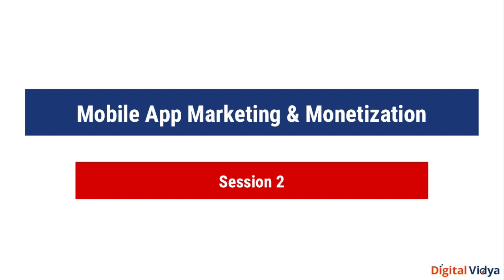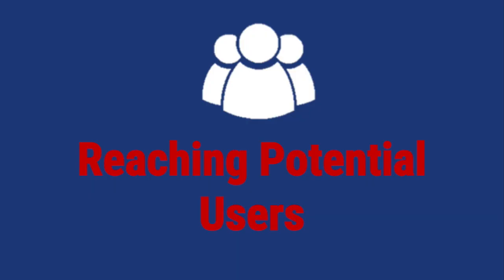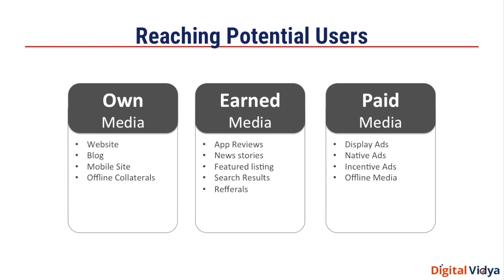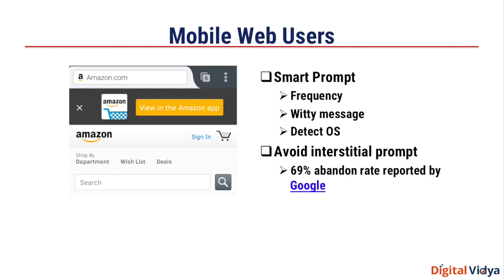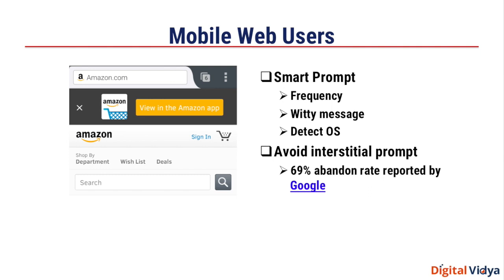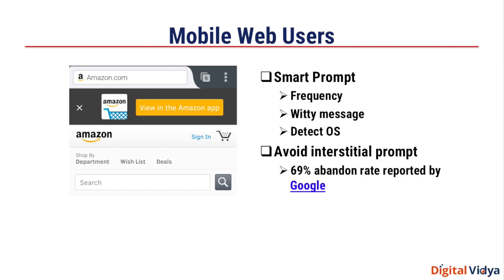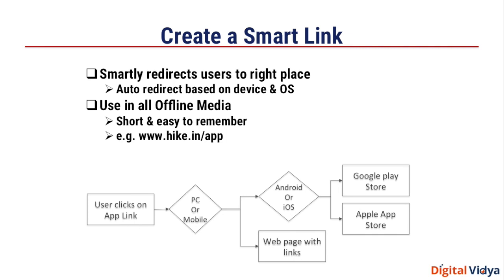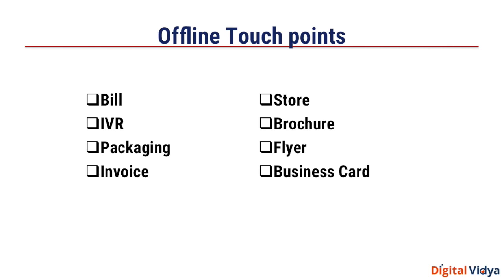Video Mobile App Marketing & Monetization